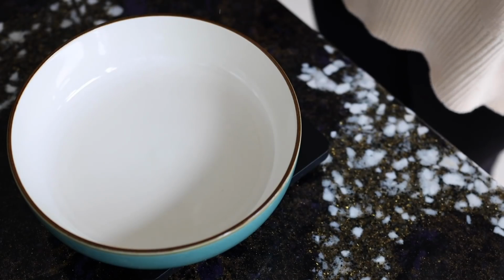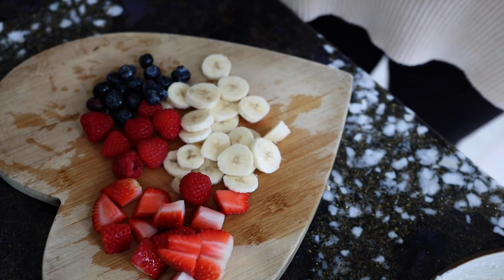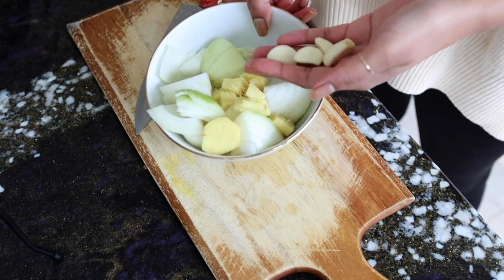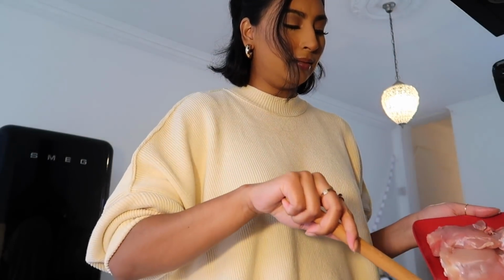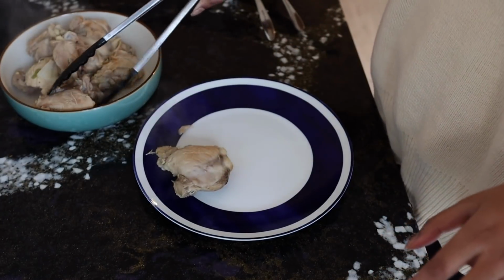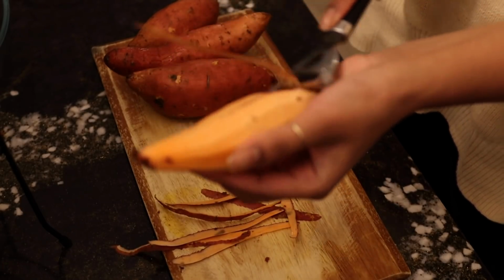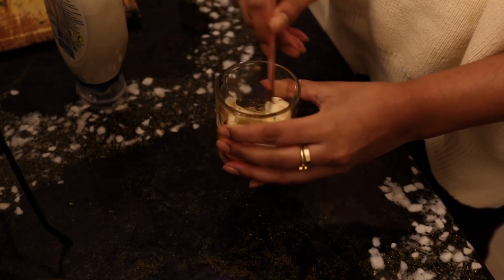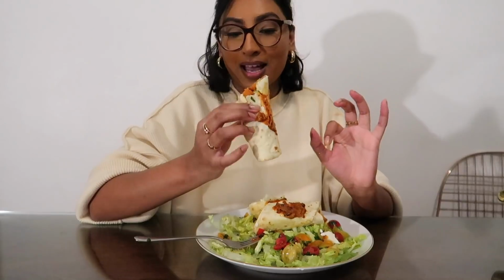WHAT I EAT IN A DAY | EASY & HEALTHY RECIPES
Hey guys, I have had many requests to film a 'What I eat in a day' video so here it is! One of my new years' goals is to try and eat more home-cooked meals, so I'm showing you some quick and healthy recipes I like to eat. Let me know if you enjoyed this video!